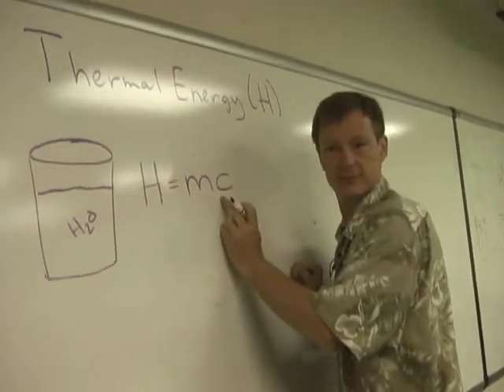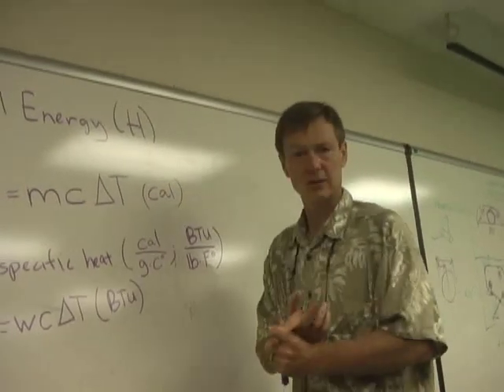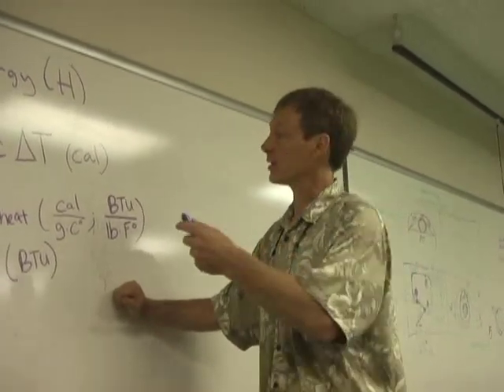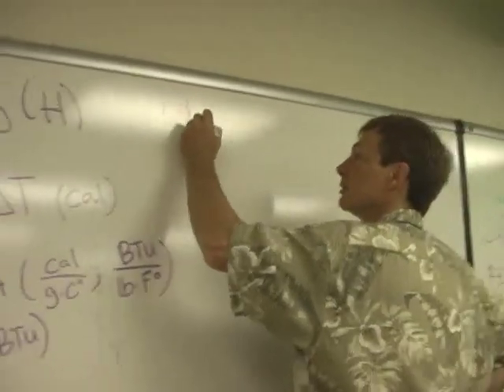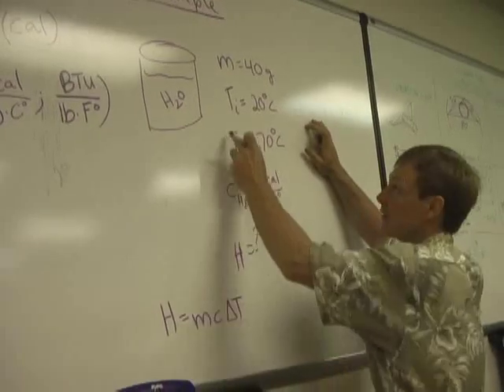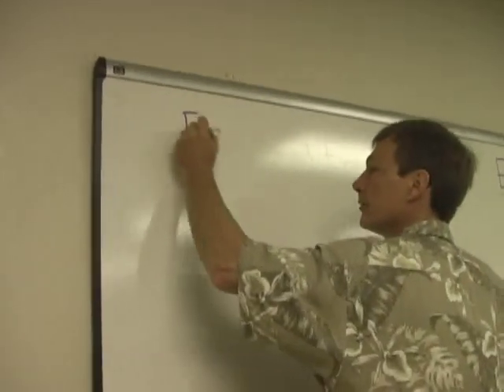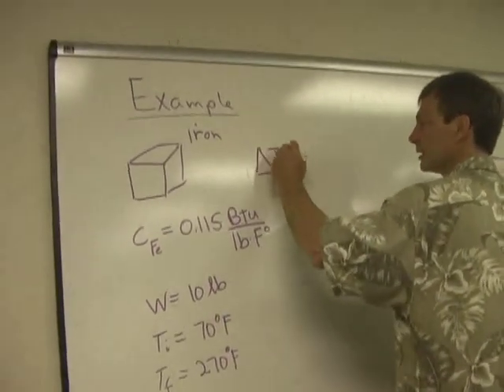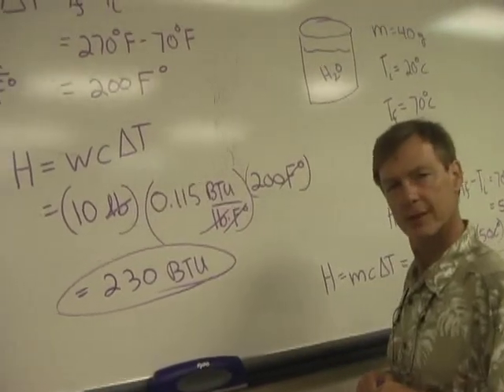Physics I S2_ Thermal Energy (H)-Bob Abel Physics YouTube-M